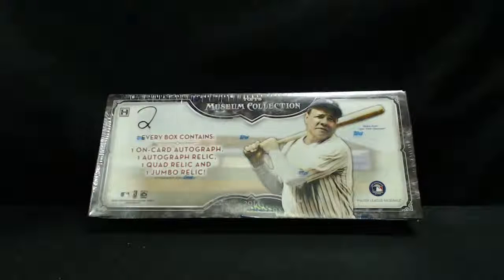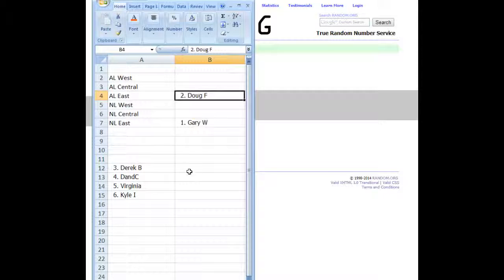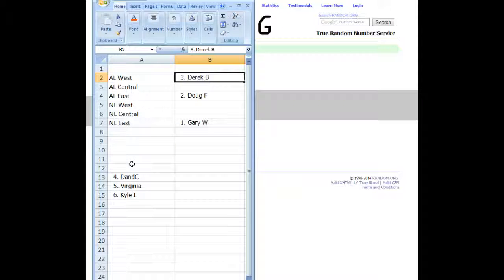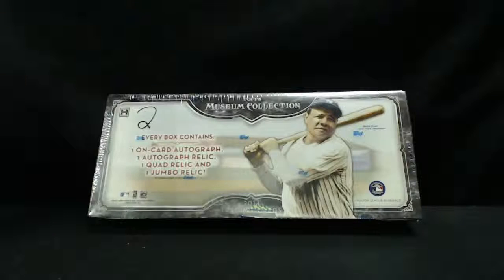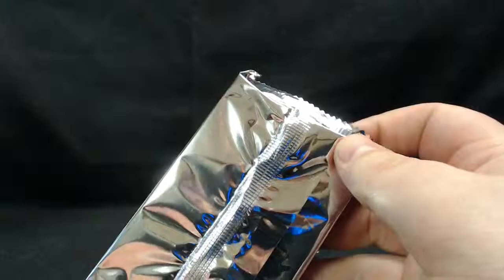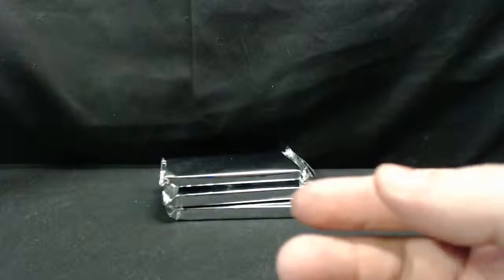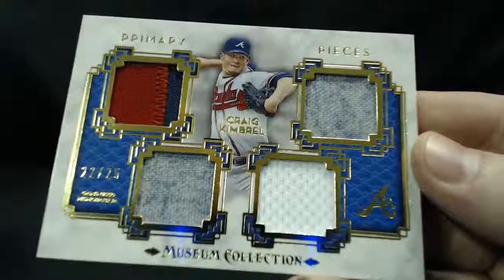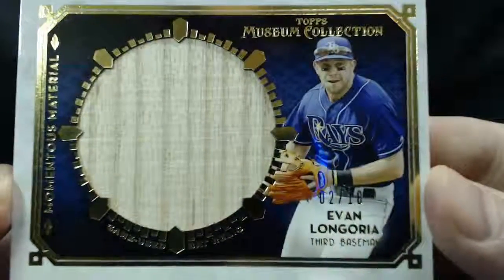2014 Topps Museum Collection Baseball Box Break 11